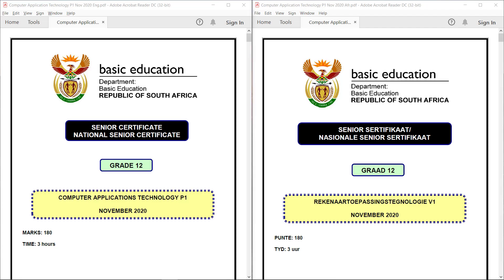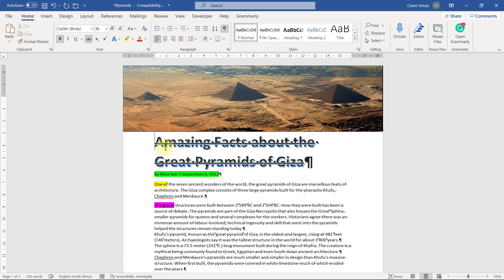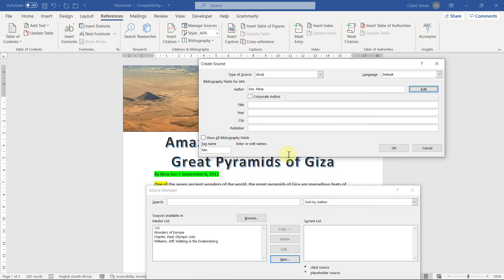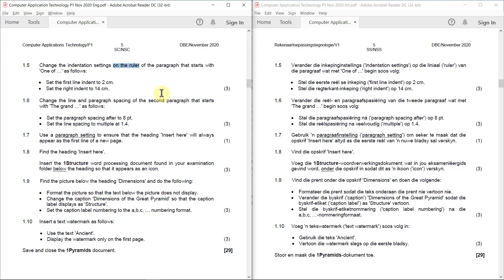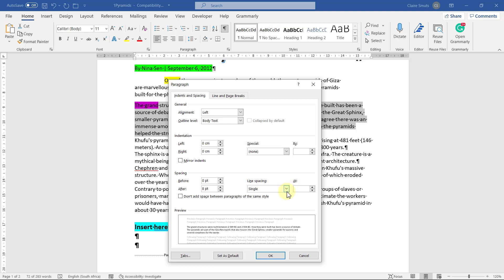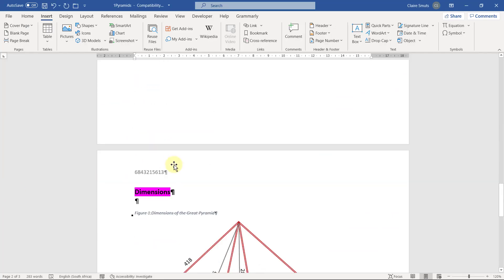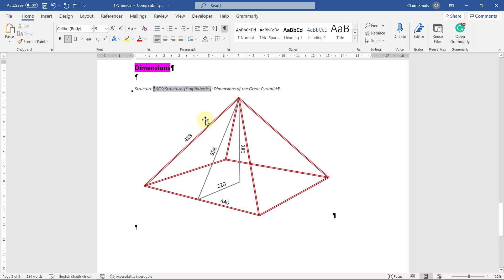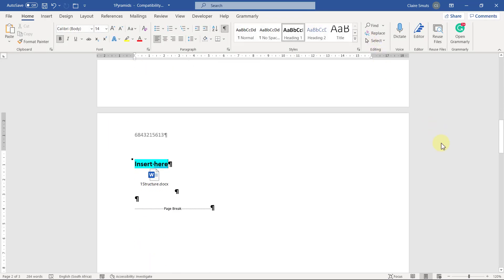NSC CAT Gr 12 2020 - Q1 Word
A step-by-step walkthrough of Question 1 - Word. Please try the paper before you watch the video.

Table of contents (only interactive on desktop/laptop):
00:00 - Introduction
00:18 - Important info!
01:02 - 1.1 Picture resize & position
02:29 - 1.2 Font & text editing
03:42 - 1.3 Add a source
05:28 - 1.4 Find & replace
06:52 - 1.5 Indentation
08:55 - 1.6 Line & Paragraph spacing
09:44 - 1.7 Pagination
10:38 - 1.8 Insert Object
11:43 - 1.9 Crop picture & Custom caption
14:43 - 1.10 Text watermark first page only